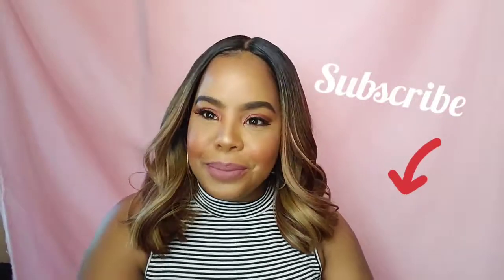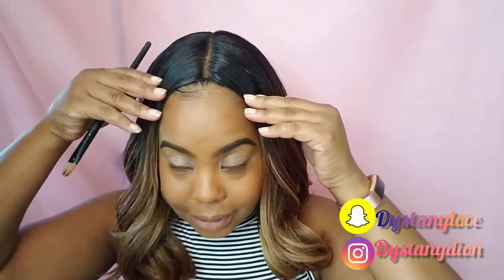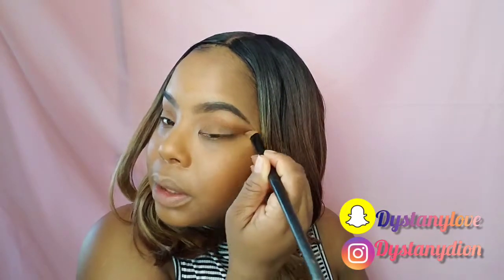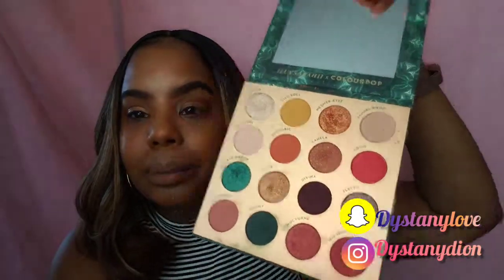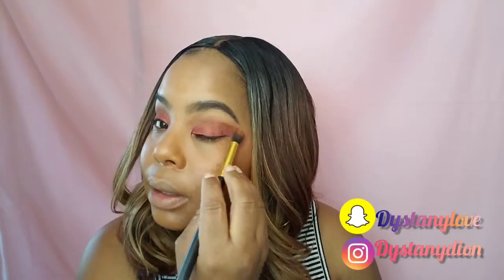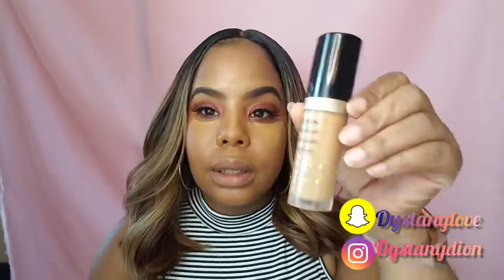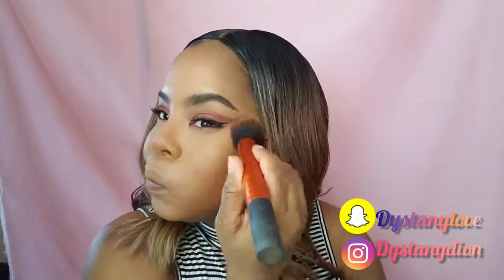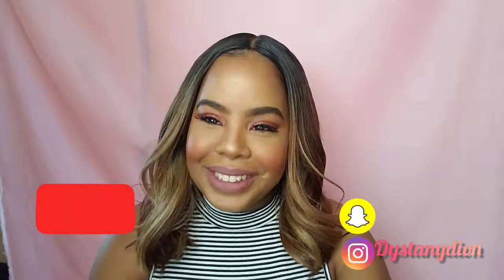ALL PINK EVERYTHING| DYSTANYDION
Hey Beauties,
So I did a pink look today ! Foundation used is Too Faced born this way shade chestnut.
Lashes Ardell Demi pixies

Musician: @iksonofficial